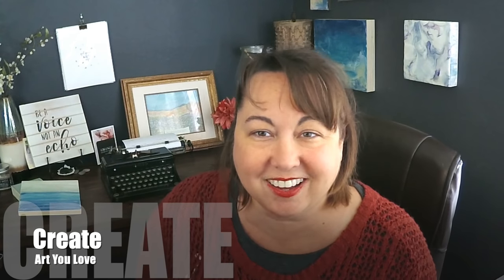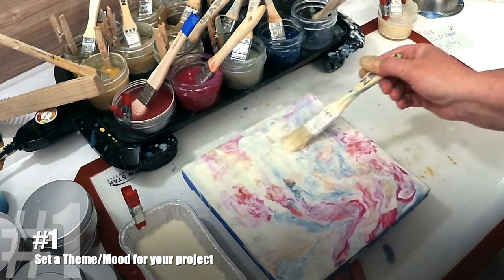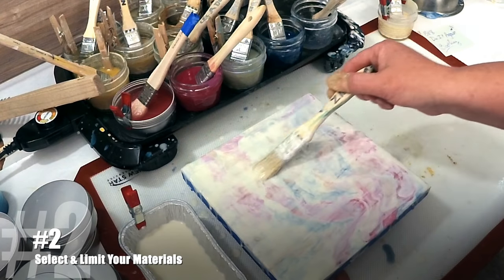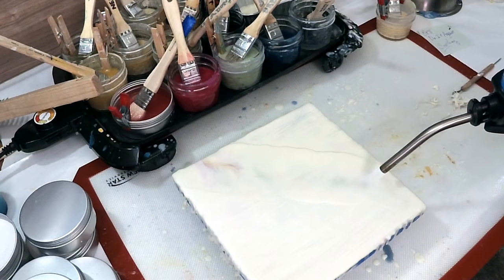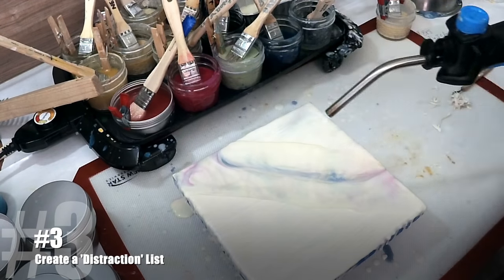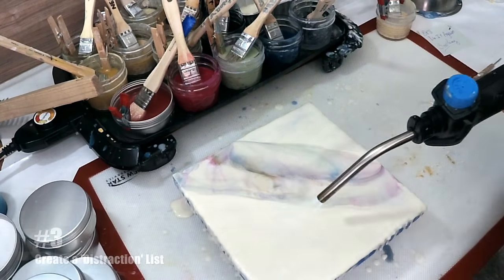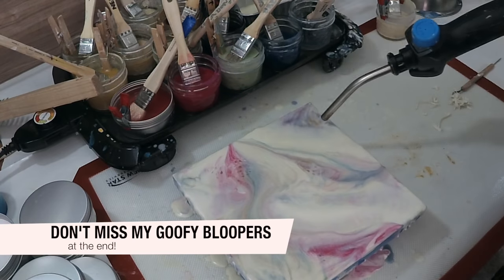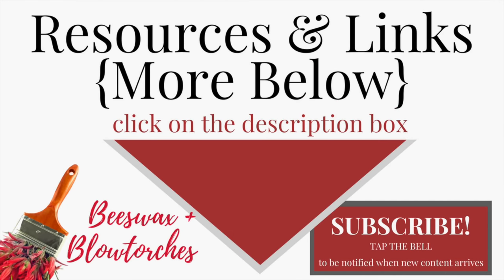How To Create Art You LOVE Using a Routine for Consistent Results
Whatever form your art takes, I'm here to help you make art that makes you happy.

My name is Michelle.  I'm an artist, writer, encourager and I'm here to teach you how to make art that makes you happy.

I paint with beeswax and a blowtorch, but this channel and this video is for ANYONE who wants to be more creative or artistic, whatever your art form.  Your art might be painting, writing, drawing, cooking, or hosting an amazing party for your neighborhood.

How To Create Art You LOVE, Get inspiration when there is none.
How to be an artist when you feel you are not one, I will show you how to apply. I also will show you how to draw and make art you will love.

// LET'S CHAT! //
Say hello in the comments.  I'd love to chat with you and answer your questions. Ask me anything!  Really. I'm here to help YOU.  (Scroll down past all these recommended videos to find the comment section and say hello).

// ON ETSY // (Original paintings & more)

@Michelle.R.Acker.ART (Artist profile)
@Michelle.R.Acker (Main profile)

// WEBSITE //  (Art, Words, Gifts, & Resources - All in One Place)
MichelleAcker.com

MichelleAcker.com/perks
You'll get a monthly resource with exclusive content, downloadable perks, members only giveaways and more.  Because gift giving is my love language.
And you're one of my favorite people.

// WHAT KIND OF ART IS THAT? //
I paint with melted BEESWAX and a BLOWTORCH, an art form called encaustic painting.  Encaustic is an art that dates back thousands of years and is incredibly durable.  It's also the most fascinating and magical medium I'm ever worked with.  You'll love it!  I'll have more videos with the details, process, and supplies I use coming soon.